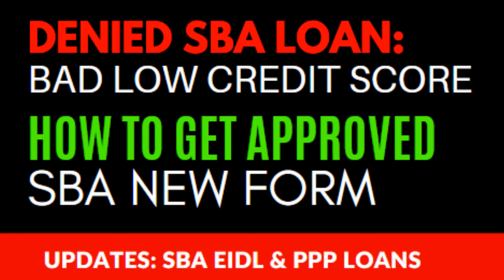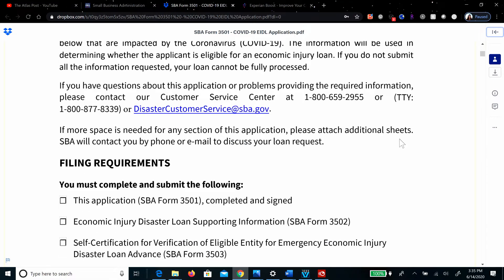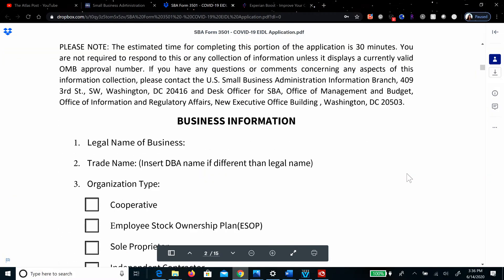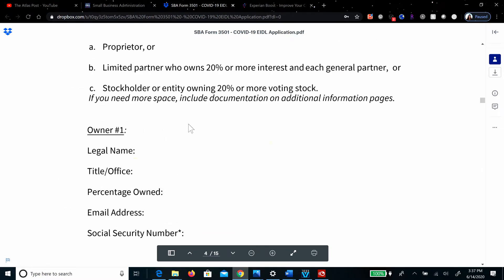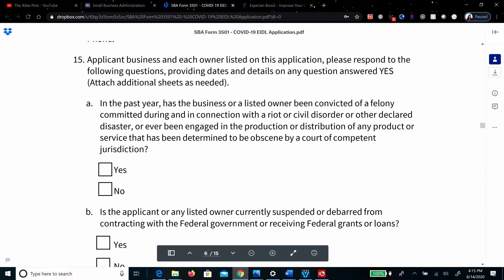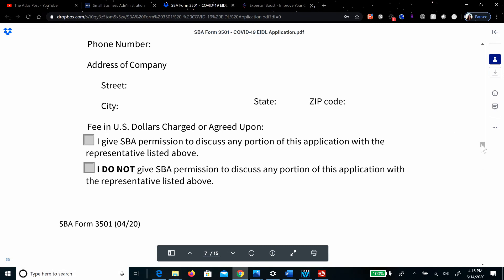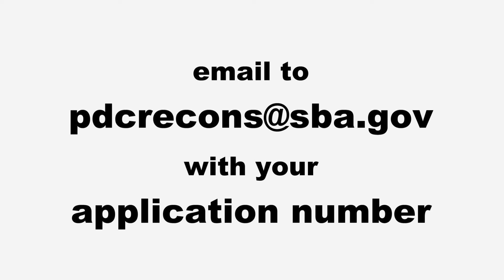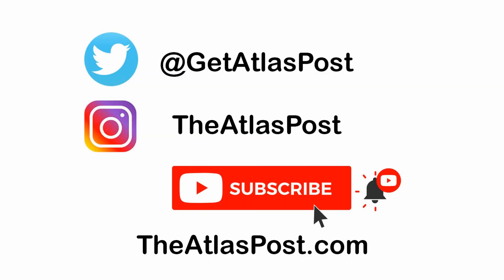STIMULUS: DENIED SBA Loan – GET APPROVED! How to Get Approval with a Low Credit Score BAD SCORE 500s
Has the Small Business Administration denied your loan application?

We’re focusing on the SBA’s Economic Injury Disaster Loan (EIDL) program, with a focus on PPP in a different video. The principles however could help you with a PPP loan. There are still PPP funds available.

The SBA form you need to complete to request a reconsideration and where to send it and follow up are included in this video.

It is not intended to provide and should not be construed or relied on for, tax, legal, accounting or financial advice. If you need advice, consult your own tax, legal, accounting or financial advisor or professional before engaging in any transaction.